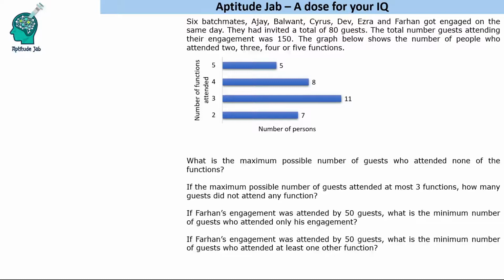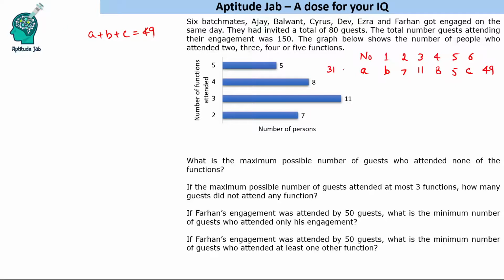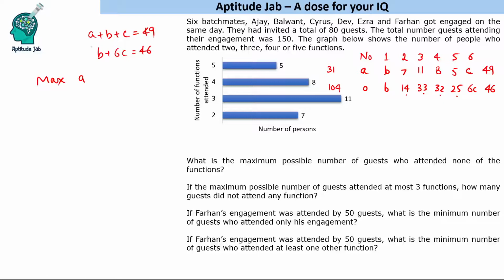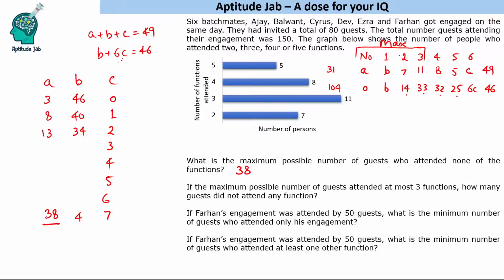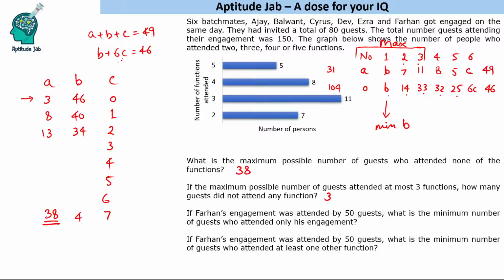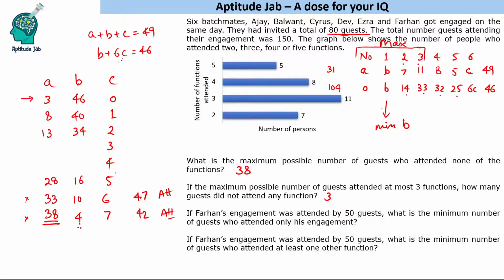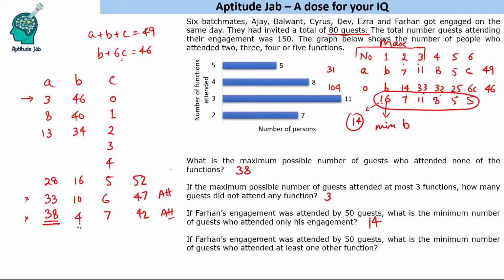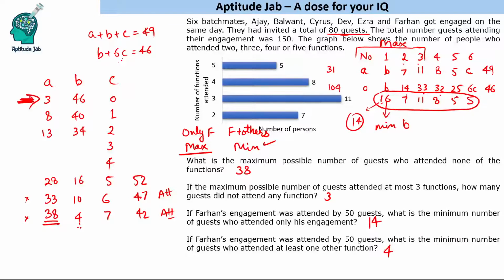CAT Infinite DILR - Set 130 | Engagements on the Same Day | Optimization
This is a set based on optimization, i.e. minimization and maximization. Six friends invited guests to their functions. Some of them attend multiple events. The number of guests invited and the total attendance of the functions is given to us. We have to find the extreme values (min or max) as per the questions.